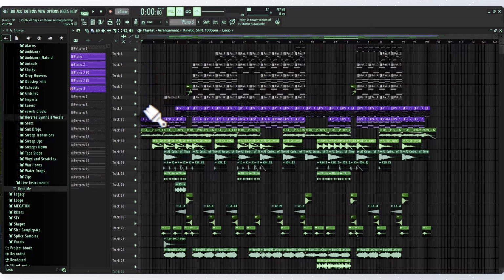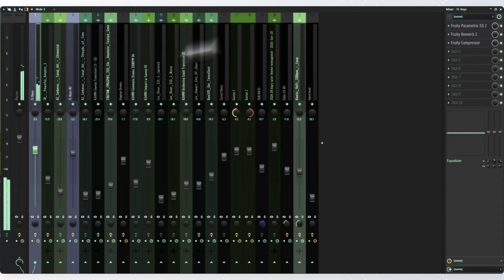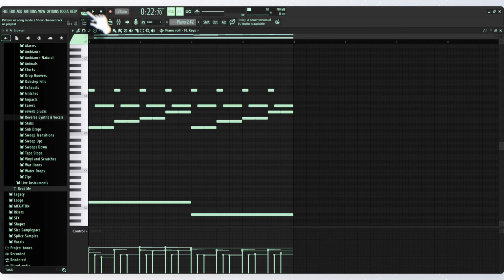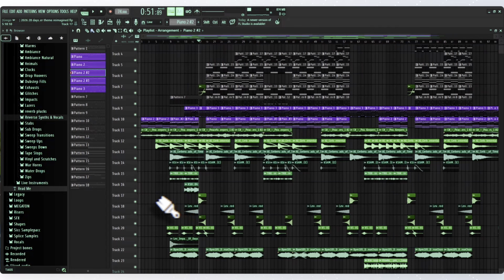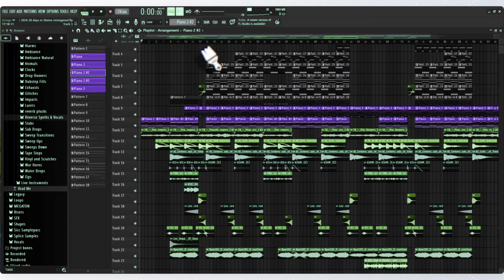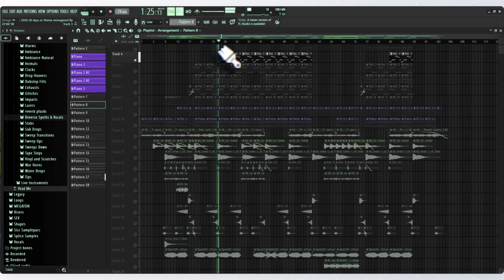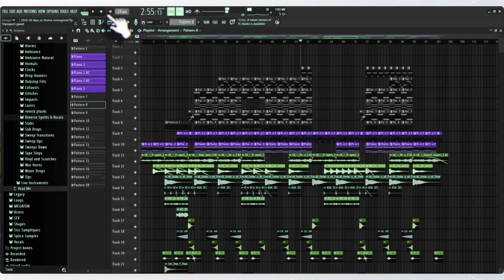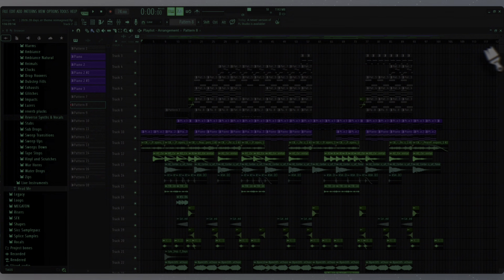Track Breakdown | 28 Days Later Reimagined | FL Studio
In this video I show you how I made my own version of the famous theme song from the movie " 28 Days Later".

Hope you enjoy! More videos like this coming soon.
The song will also be uploaded to my youtube soon!

CODE: BLXXD